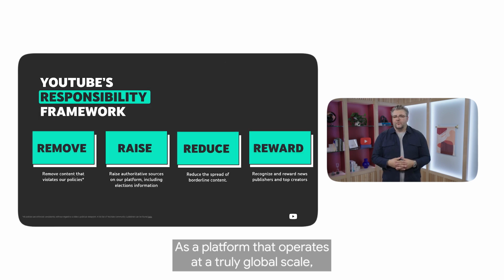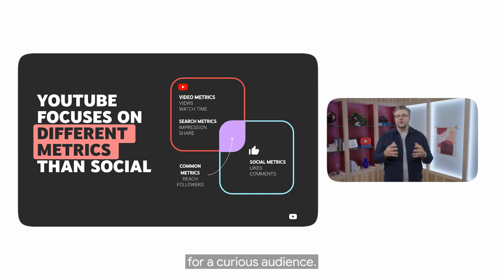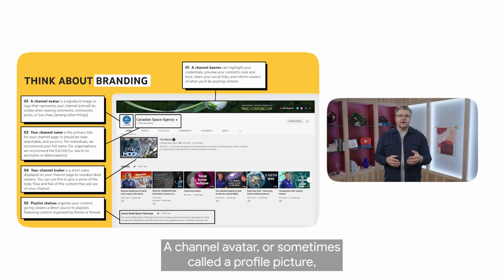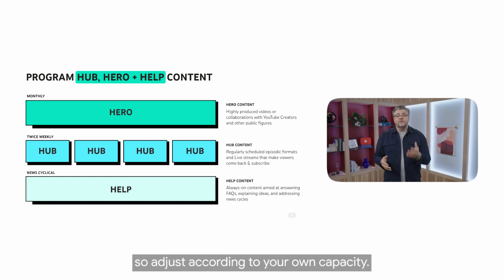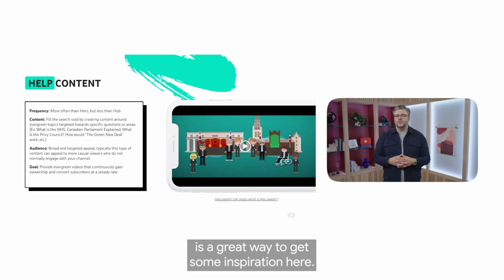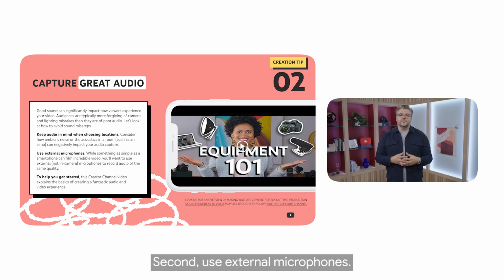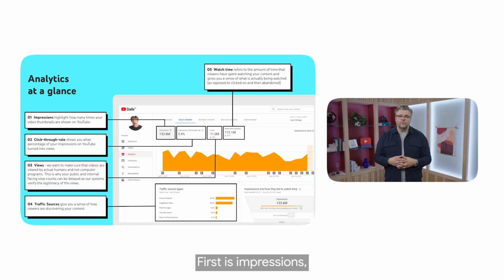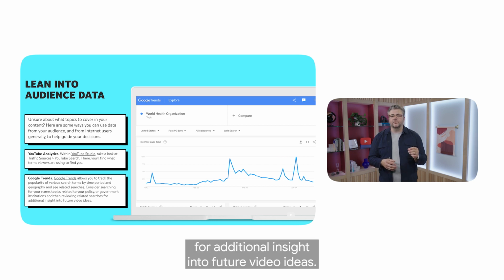Getting started on YouTube for Canadian civic creators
Do you work in Canadian politics, government, the public service or charitable and advocacy sector? Are you launching or e-launching a YouTube channel? This training video is for you. Join Alex Paterson, YouTube’s Civics Lead for Canada, where we cover everything you need to know about getting started on YouTube.

In this video, we cover:
0:00 Introduction
0:59: YouTube’s mission and scale
2:01: Responsibility at YouTube
2:35: What makes YouTube unique
3:30: Thinking like a creator
4:54: Getting started on YouTube
5:20: Finding your “Why”
6:17: Securing and branding your channel
8:18: Content planning
9:18: Hero, Hub, Help
12:04: Learn the formats
12:24: Creator collaborations
13:12: Content creation tips
14:06: Don’t forget great audio!
14:50: Create in bulk!
15:40: How long?
16:07: Content discovery
16:37: Titles and thumbnails
17:16: Links and end-cards
17:38: YouTube analytics
19:25: Traffic sources
20:08: Learn from audience data
20:32: Wrapping up